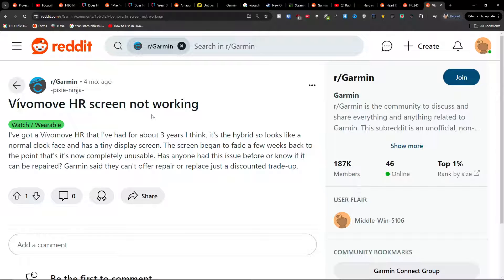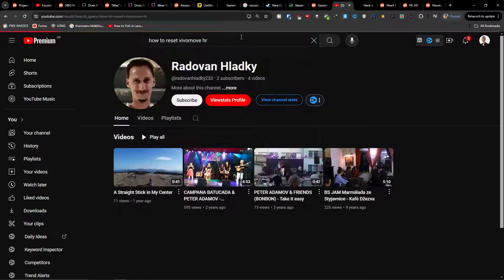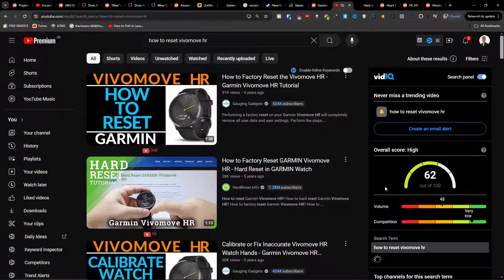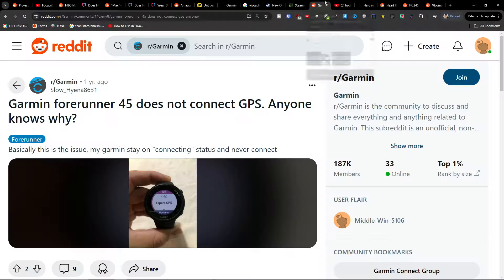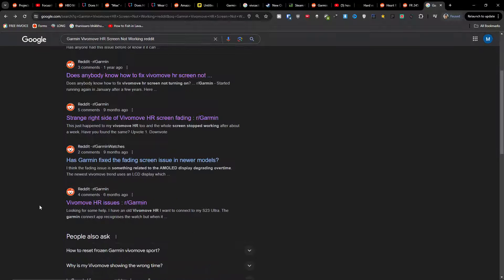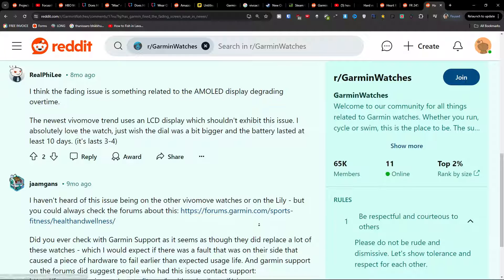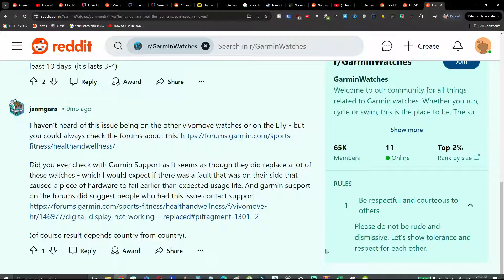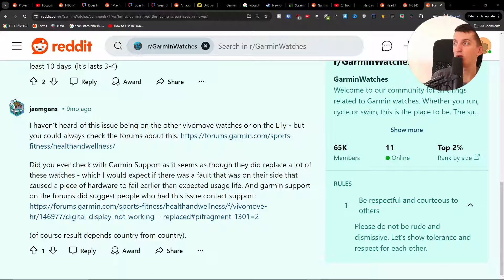Garmin Vivomove HR Screen Not Working - How to Fix